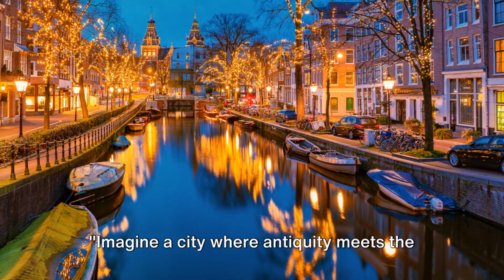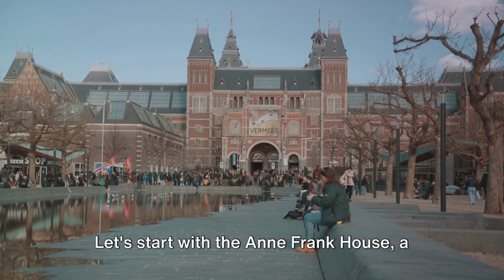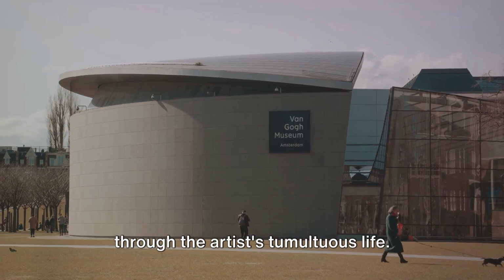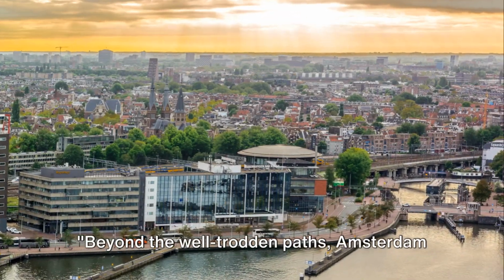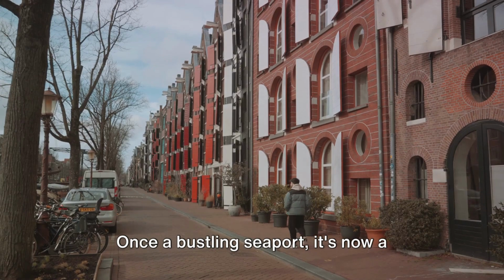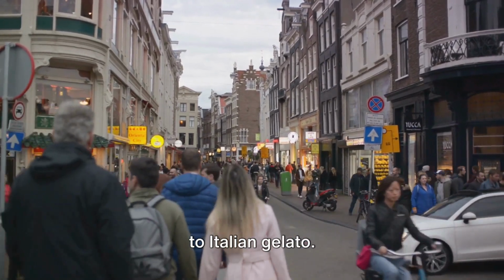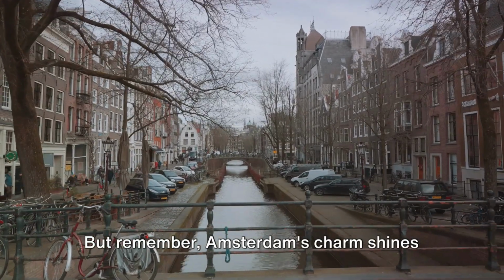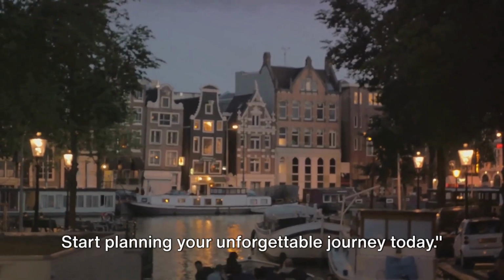Amsterdam Travel Guide: Best Things to Do and See.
Explore the enchanting city of Amsterdam in 2024 with our comprehensive travel guide. From iconic attractions like the Anne Frank House and Van Gogh Museum to hidden gems off the beaten path, this video covers the best things to do and see in Amsterdam. Get insider tips on where to eat, what neighborhoods to explore, and how to make the most of your visit to this vibrant city. Whether you're a first-time visitor or a seasoned traveler, let us be your guide to experiencing the magic of Amsterdam in 2024. Start planning your unforgettable trip today!

what to do,amsterdam
travel vlog,
amsterdam travel ideas,
best things to do in amsterdam
amsterdam travel guide,
amsterdam city tour
amsterdam,netherlands,amsterdam vlog,anne frank,travel hacks,things to do in amsterdam,amsterdam travel guide,travel amsterdam